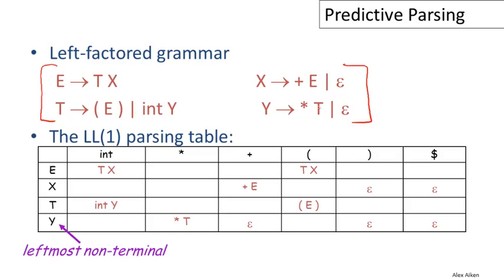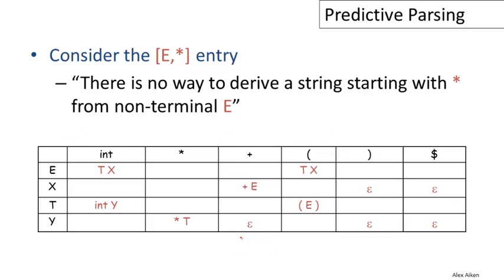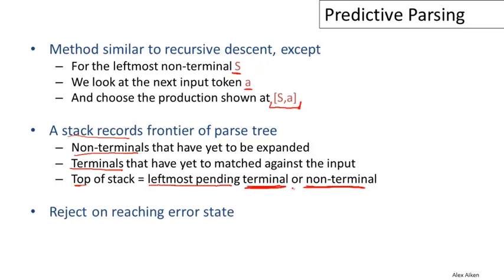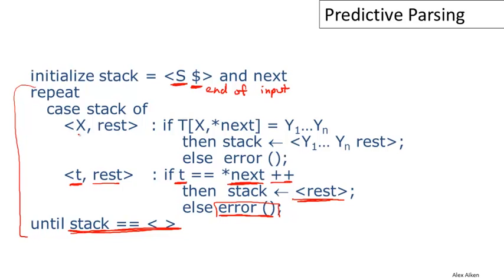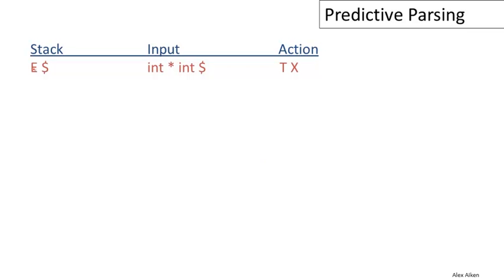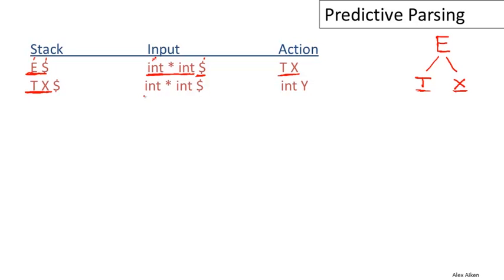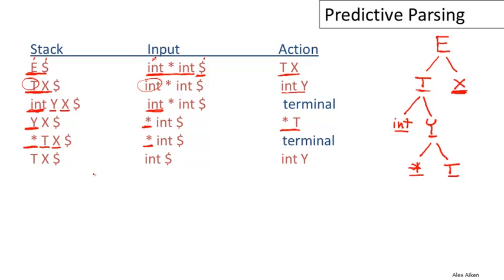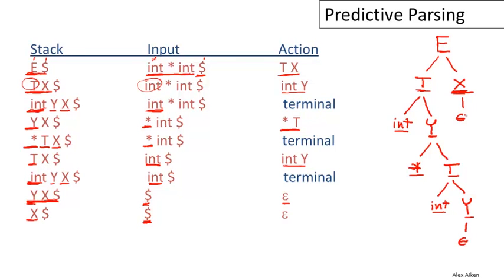07 01 B Predictive Parsing